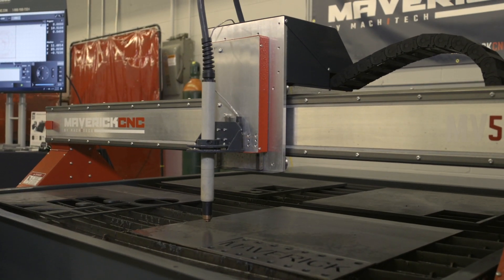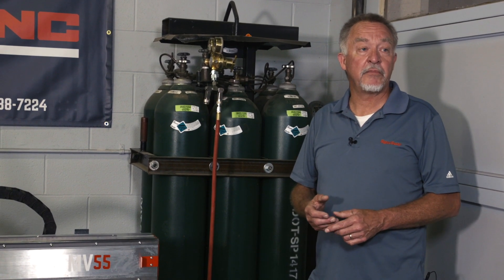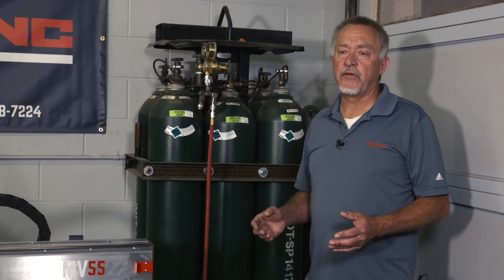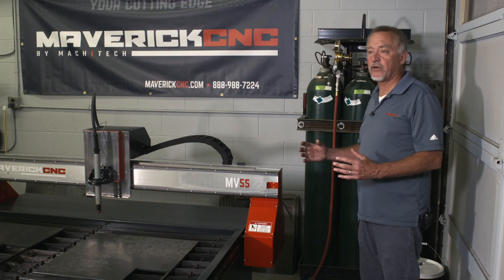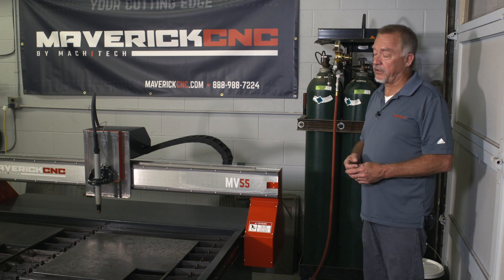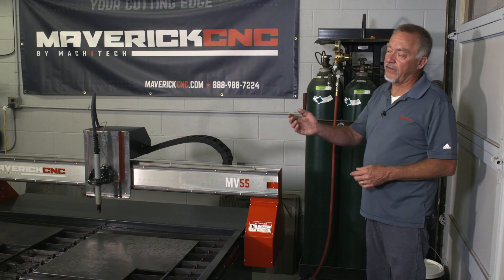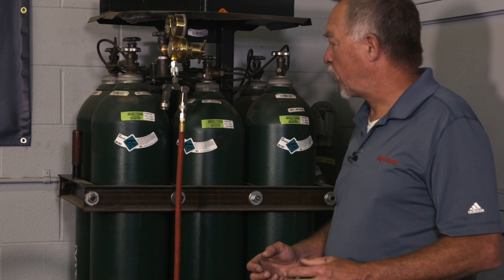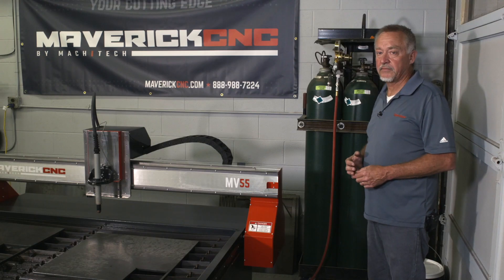Air Pressure and Quality - Tips and Tricks with Jim Colt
In this episode, Jim Colt, an industry expert from Hypertherm, talks about air pressure and quality for a cutting machine. for more information on all of our plasma cutting tables.

To get the best performance form your plasma cutting system is to have clean, dry and compressed air. The best way to do this is to put filters and water separators between the compressor and the plasma cutting machine.

Video description :

Hi this is Jim Colt and we’re here with a MaverickCNC cutting table and I want to talk a little bit about air plasma cutting and the air supply system that has to be used with the air plasma cutters.  There’s a few different ways you can do it but the real key for the best performance of the plasma is to have what we call clean, dry, compressed air delivered to the plasma.  This particular one uses about 6.5CFM (cubic feet per minute) of air at somewhere between 90 and 135psi – that’s the pressure that the air is delivered at.

So that’s real critical, probably the most common air supply that’s used with plasma cutting is a portable compressor.  So you need a compressor that’s large enough, it’s always better to have a bigger compressor, one that doesn’t have to run continuously.  What compressors do, especially in a humid environment (it’s kind of humid here today), as you compress the air, you’re also creating a lot of moisture.  The air compresses, the moisture does not and it collects in the receiver of the compressor in a lot of cases and then when that’s blown off to the plasma cutting system, you’re actually dragging some moisture particles out to it and that affects the life of the consumables, the cut quality, can cause misfiring – a lot of things.

So the fix for that is to put some filters, water separators between the compressor and the plasma cutting system.  Another way to think about it though is here at Welders Supply – they supply gas cylinders and here’s a bank of 6 gas cylinders and these just have clean, dry, compressed air.  There’s no moisture in this air, the way they produce the air.  So this bank, if you cut continuously at 85amps with a PowerMax 85 plasma cutting system, you get, I don’t know somewhere around 6 hours of continuous cutting time – that’s arc on time and you couldn’t do that in an 8 hour shift, that’s probably 2 or 3 days of pretty busy cutting.  So these do last a long time, you don’t have to worry about loss of cut quality or consumable life because of moisture because there isn’t any.

Compressors are a good way to handle it as well.  So you want to make sure that the incoming pressure, as I’ve mentioned many times over the years and on online forums is at the right pressure to the plasma cutting system and that we don’t have air starvation – this is a good solution to handle that.